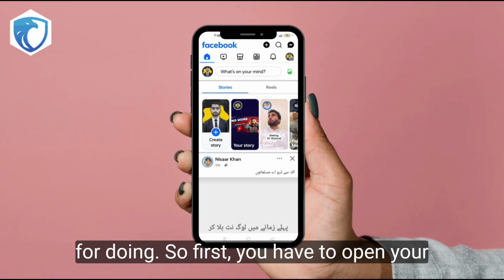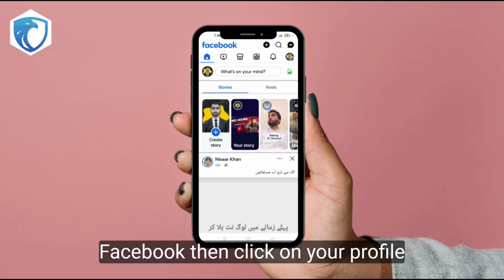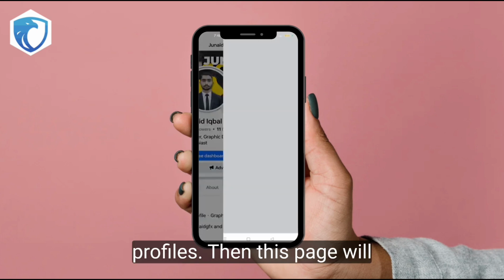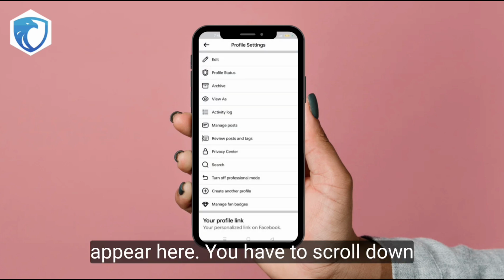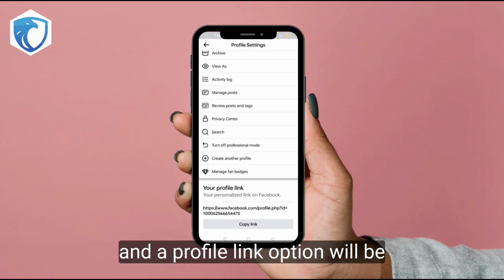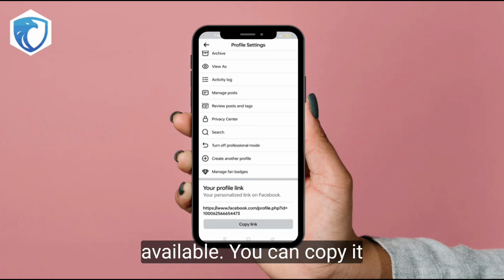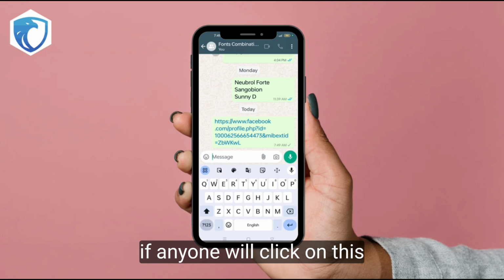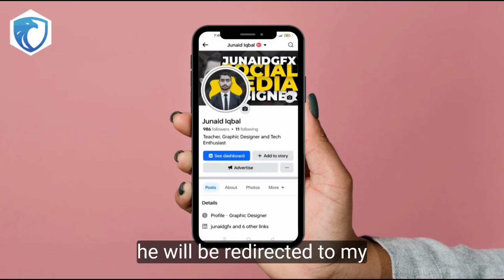How to Find Facebook Profile Link 2024 ? Junaid's Techyeagle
Unlock the secrets to finding anyone's Facebook profile link in just seconds! In this video, we’ll guide you step-by-step through the process of locating Facebook profiles quickly and efficiently. Whether you’re trying to reconnect with old friends, discover new connections, or simply explore the vast world of Facebook, this tutorial will provide you with the tools and knowledge you need.

- Quick methods to find Facebook profile links
- Tips for using search features effectively
- Understanding Facebook’s privacy settings